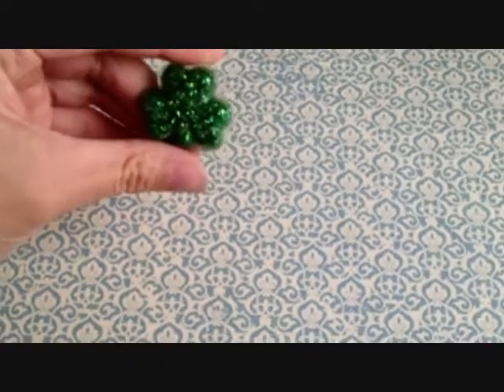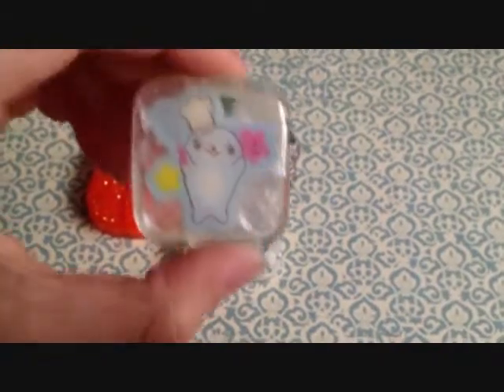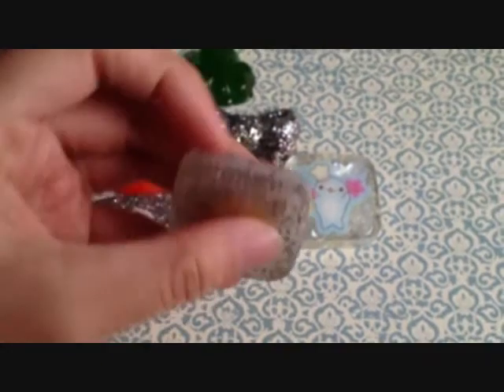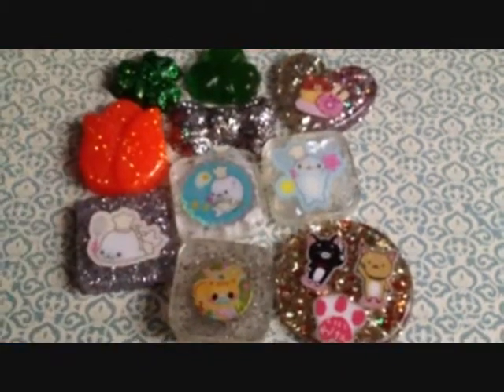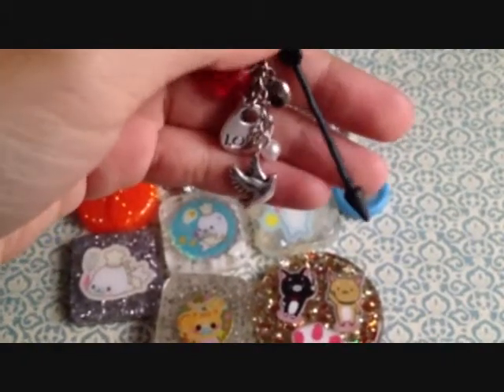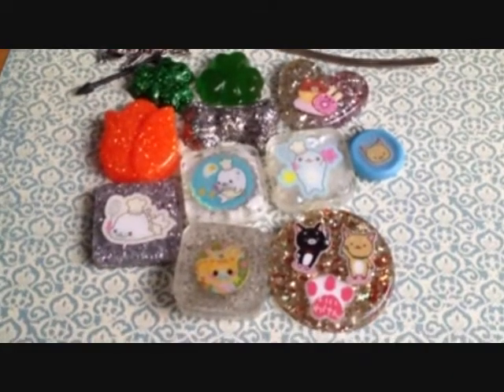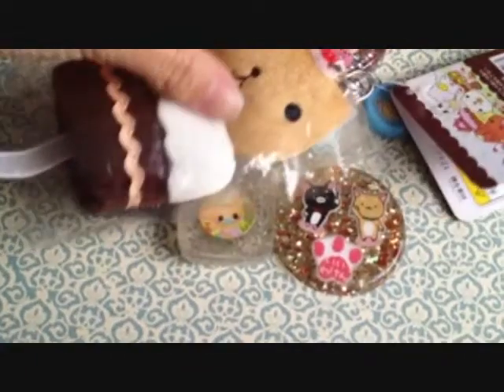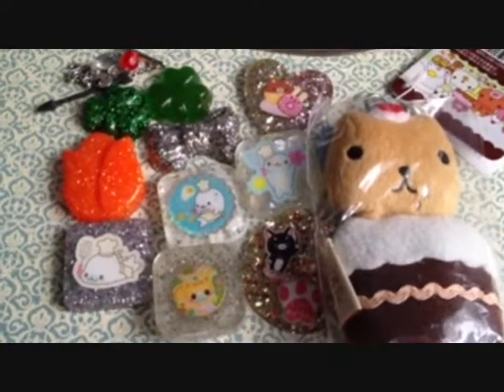Update #4 - Resin & Mini Haul?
Sorry for the bad quality video. I had to convert it in order to edit it and it went from HD to this... But I hope you still enjoyed watching this :)